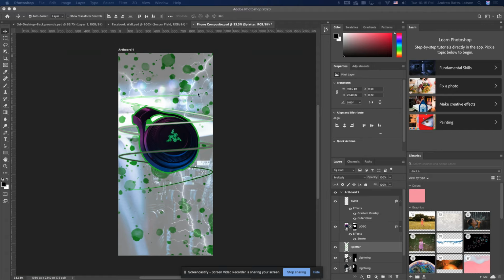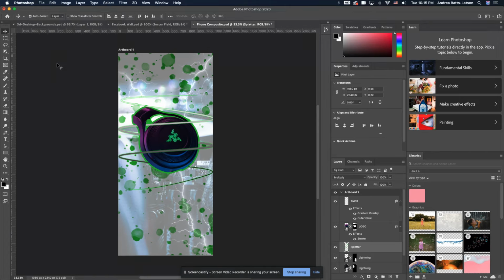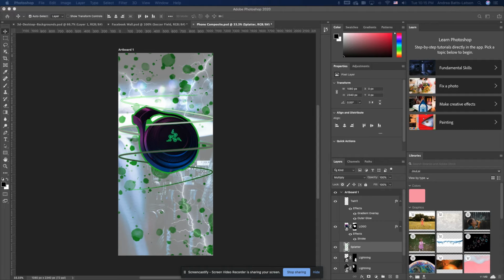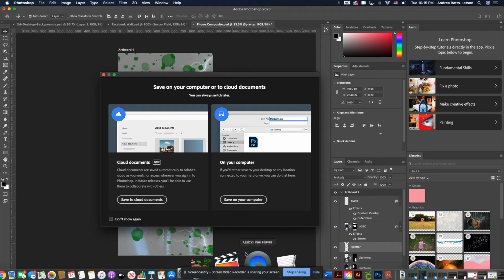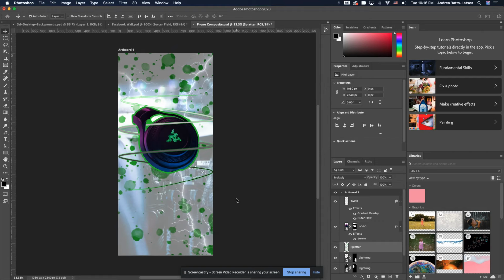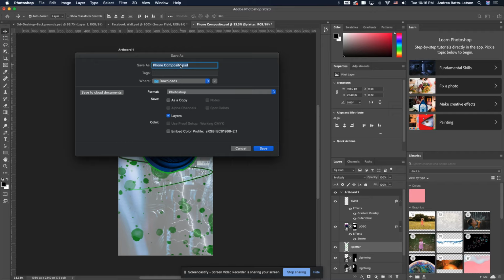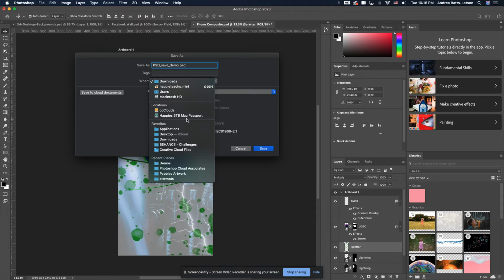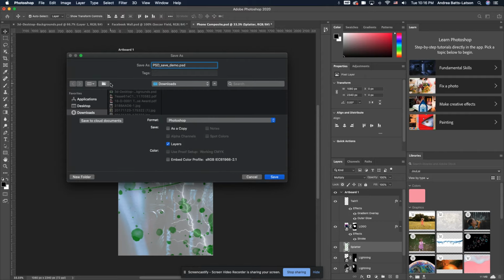Save Photoshop file as a PSD document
This is a quick video showing my design students how to save their PSD document to upload into Blackboard.